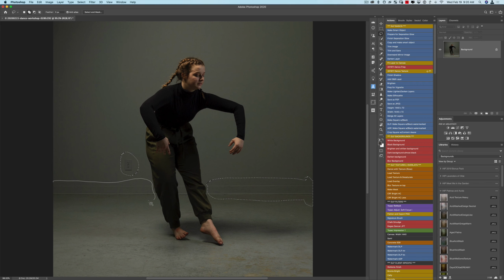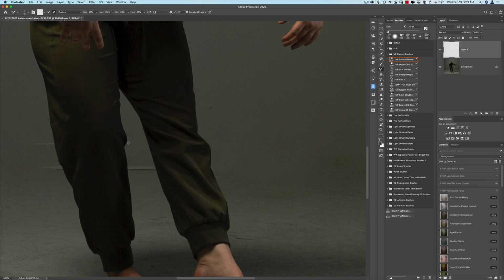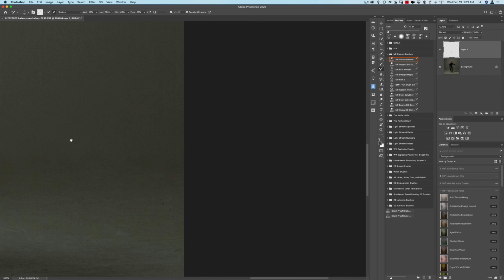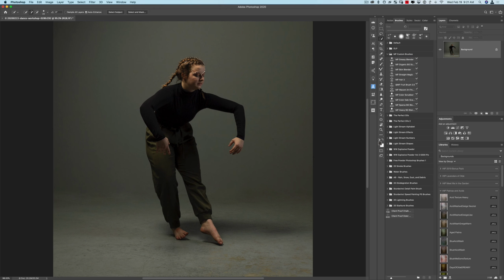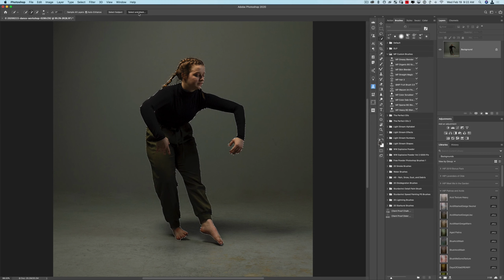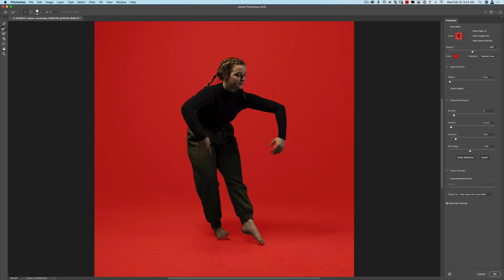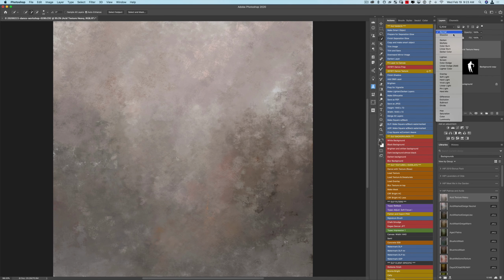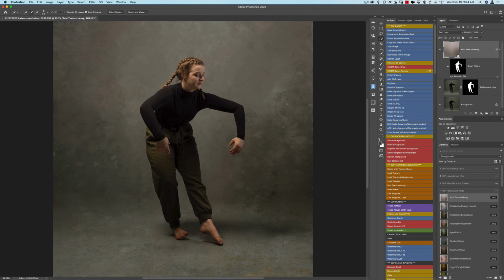Applying Texture to an Image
This is a very quick look at how I add a texture to an image to create a different look since I shoot against a gray wall.